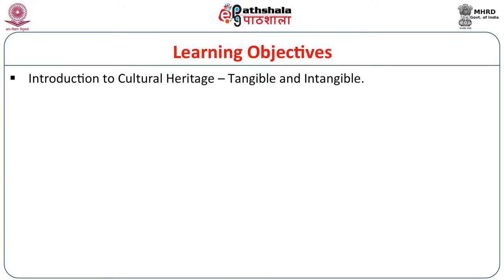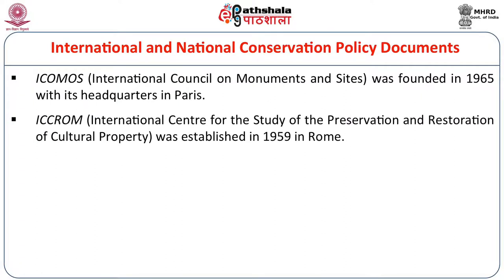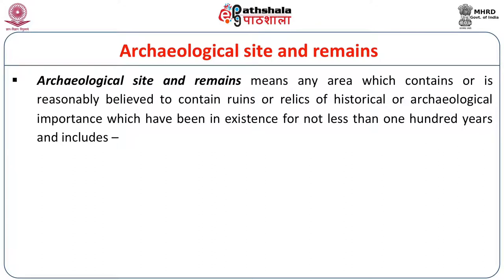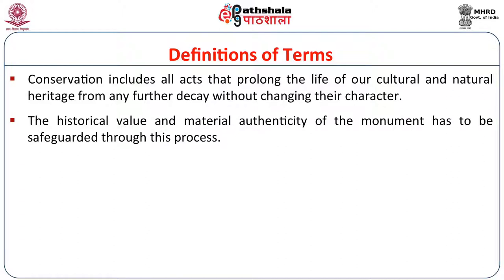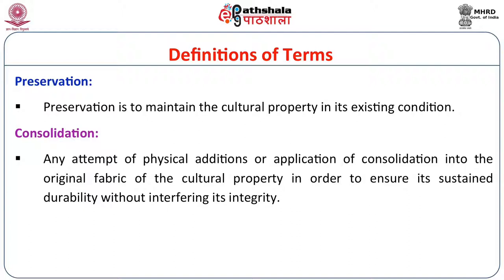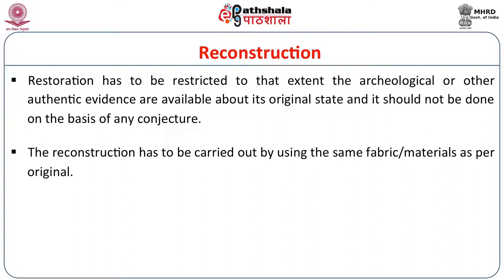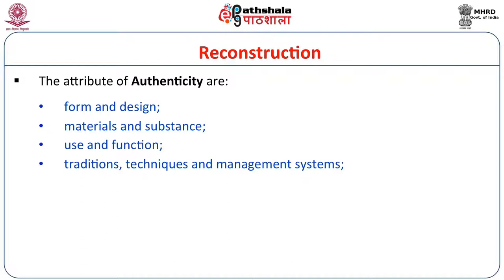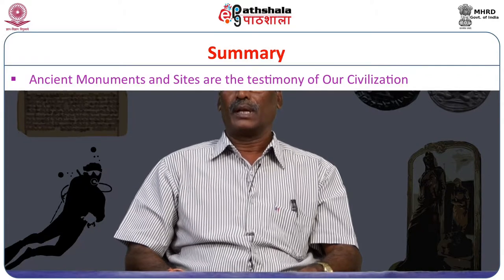Principles for Conservation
Paper: Principles and Methods of Archaeology